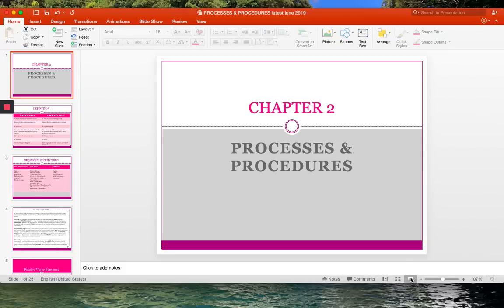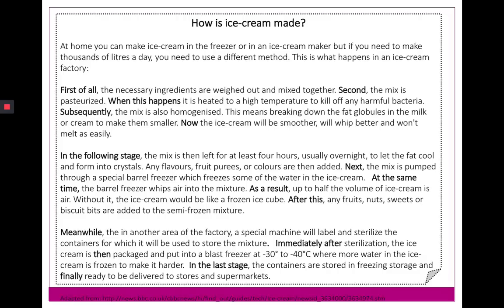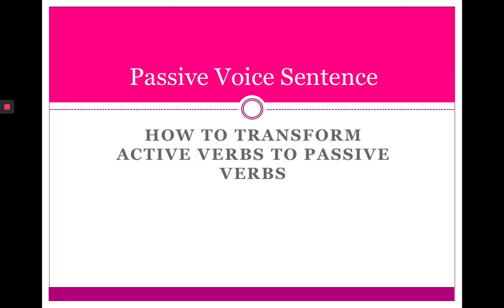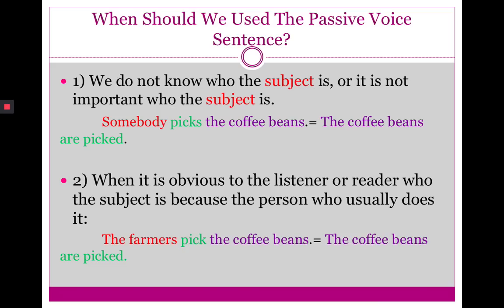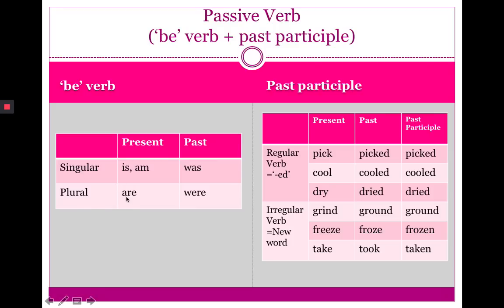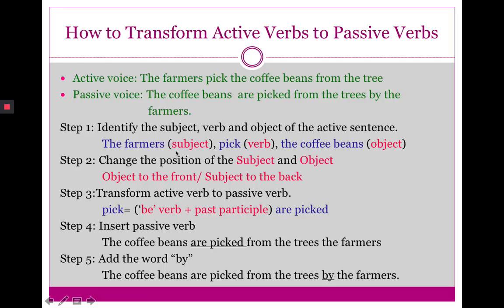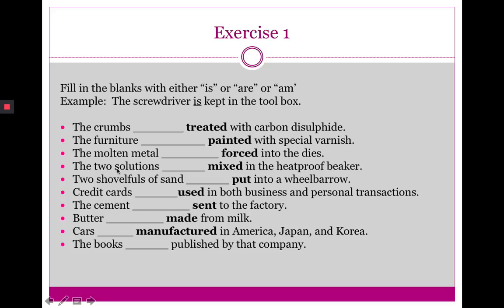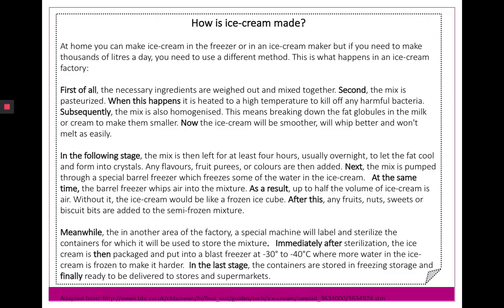Lecture 5 DUE30022 Processes and Procedures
Watch this lecture and do the practices given.